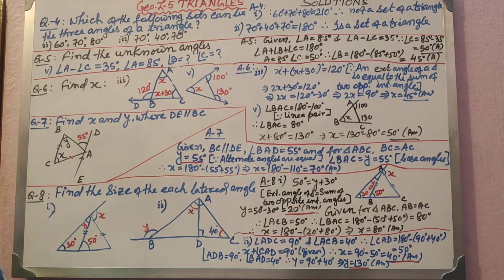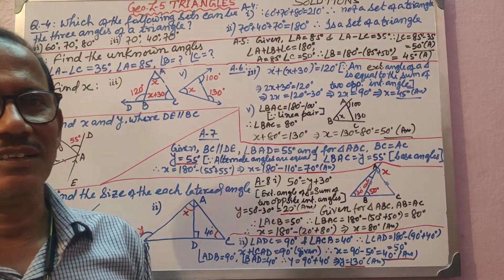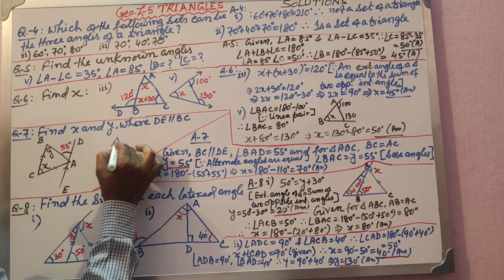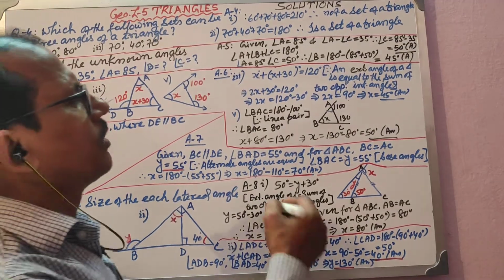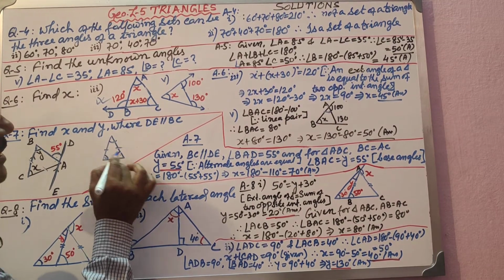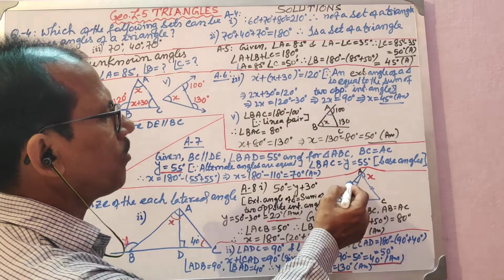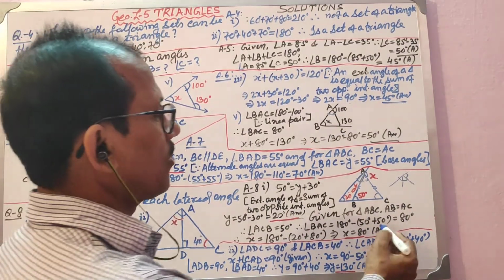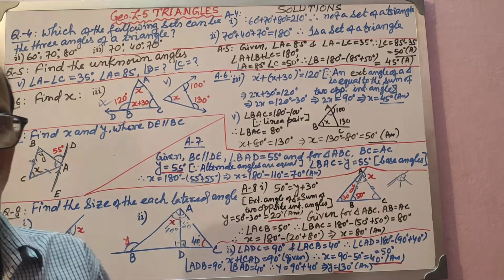Std. VII, Triangles-1